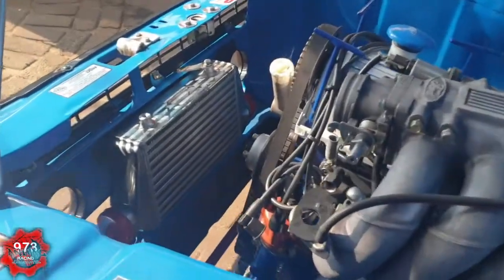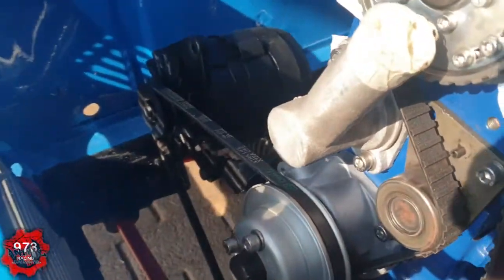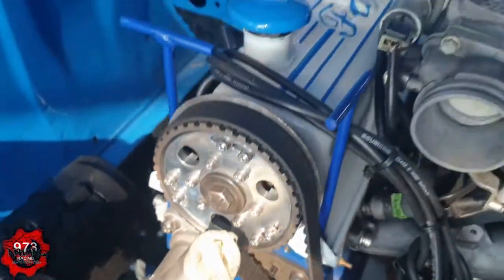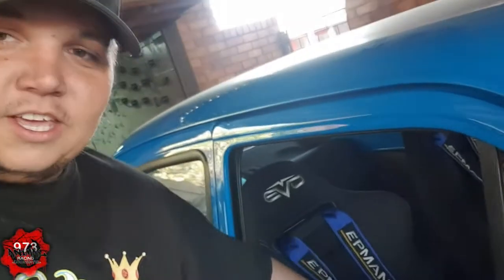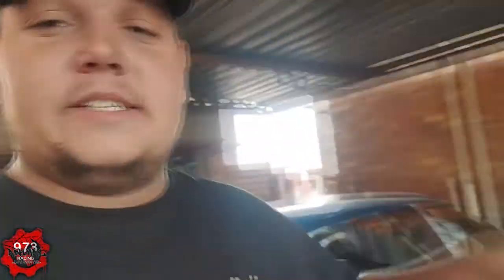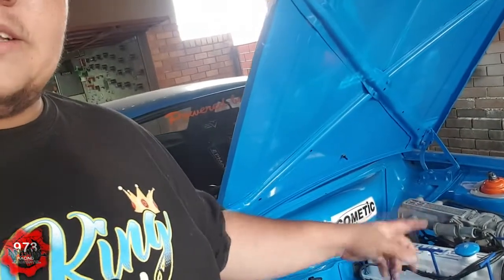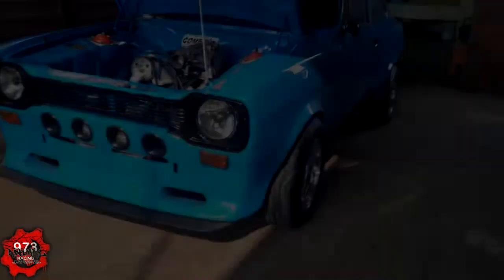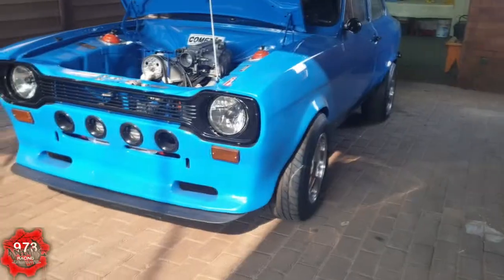Mk1 Escort Intercooler and 4 point harness install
Progress on the mk1 Escort where we install the intercooler and 4 point racing harness